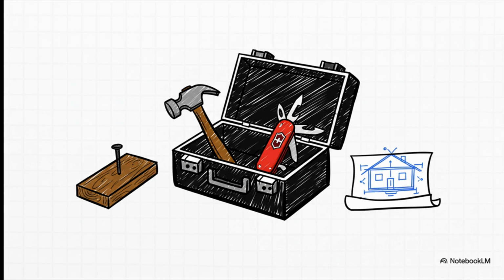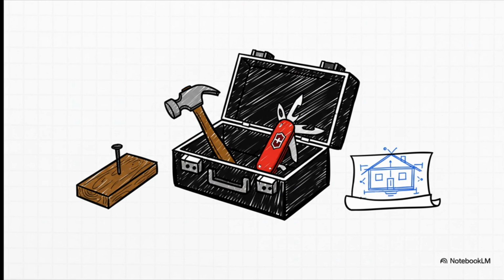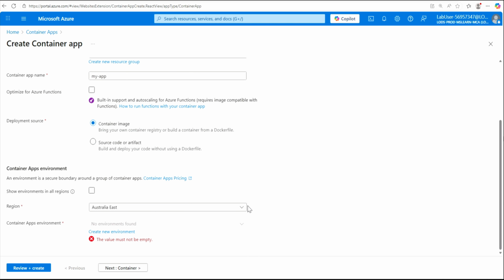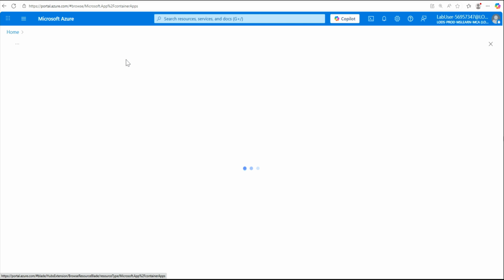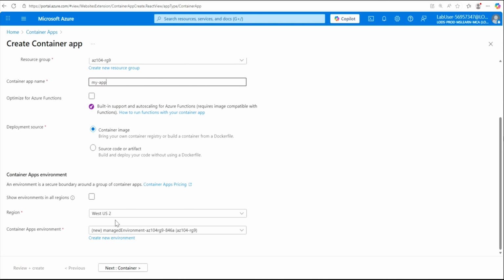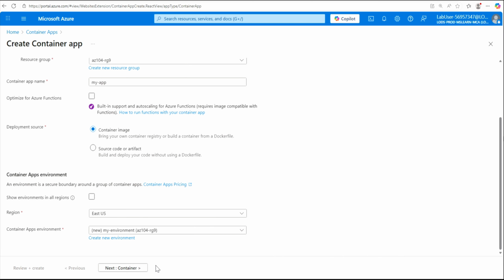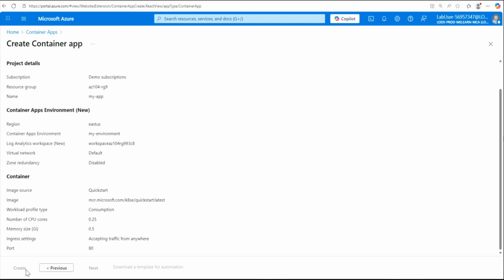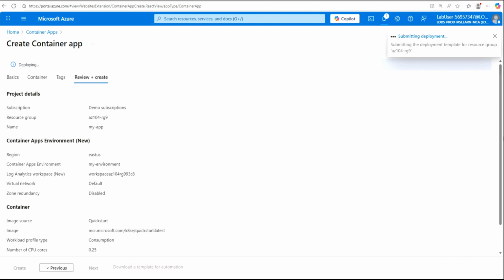AZ-104 Labs : Azure Containers - ACI & Container Apps Explained + Demo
Master containerization in Azure with this combined AZ-104 lab covering Azure Container Instances (ACI) and Azure Container Apps. We start with the basics: what are containers and how ACI provides the simplest way to run containers without managing servers. Then we explore Azure Container Apps for microservices and serverless container orchestration. Learn key differences, use cases, networking, scaling, and security. The hands-on section shows how to deploy a container using ACI, then build a microservices-ready environment with Container Apps. Ideal for AZ-104 candidates and developers adopting cloud-native architectures.

⏱️ Timestamps:
00:00 - Overview Topics
06:45 - Hands-On Lab Demonstration